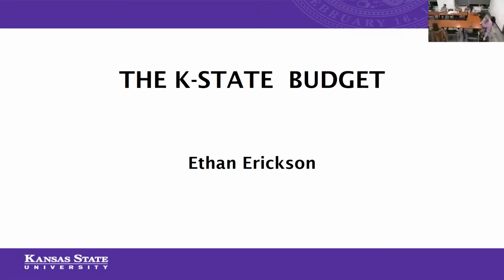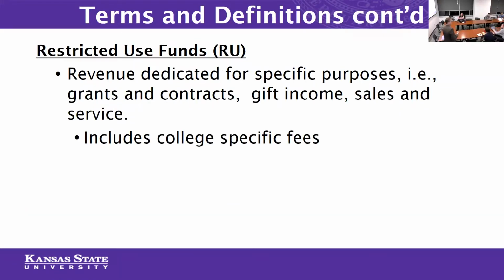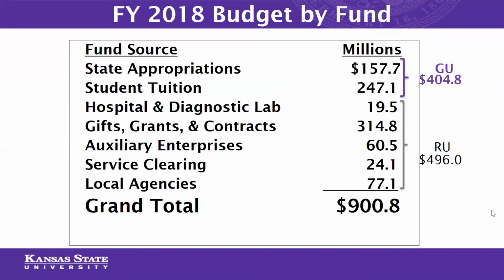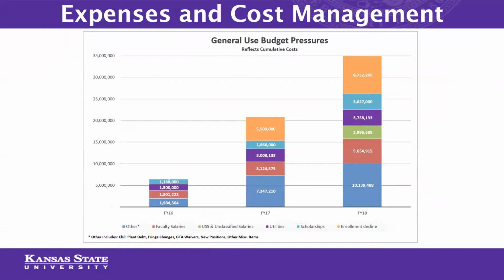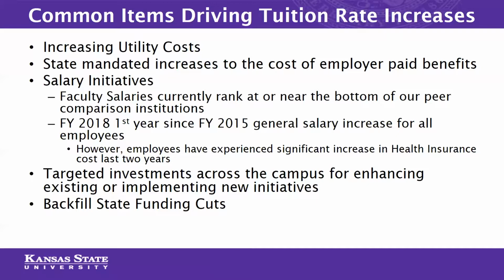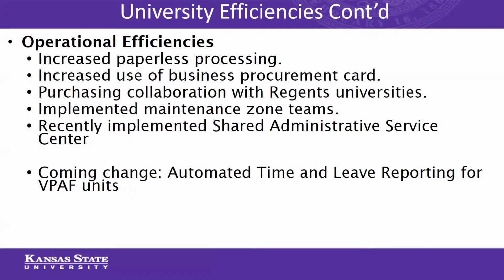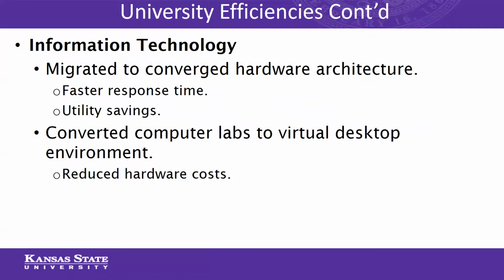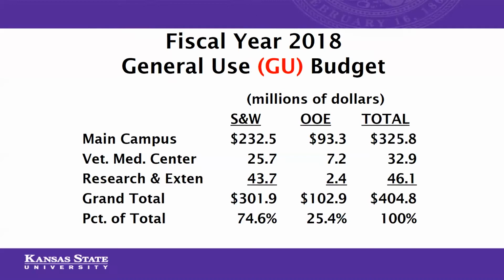2018 Tuition and Fee Strategies Committee